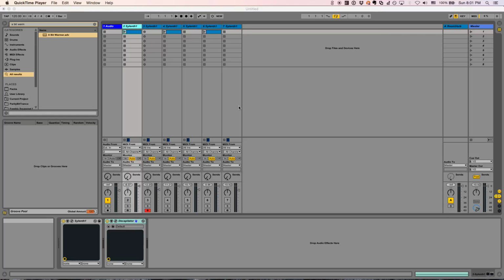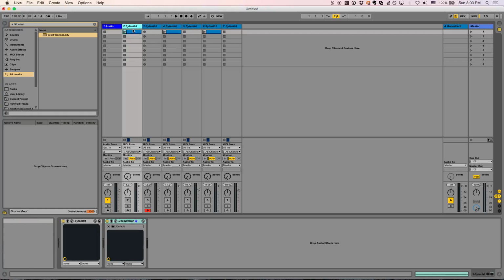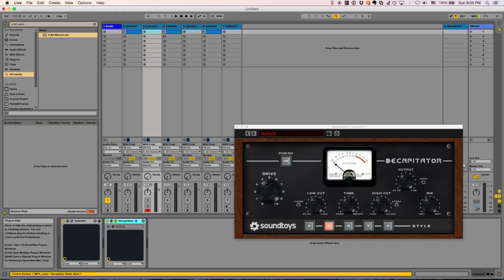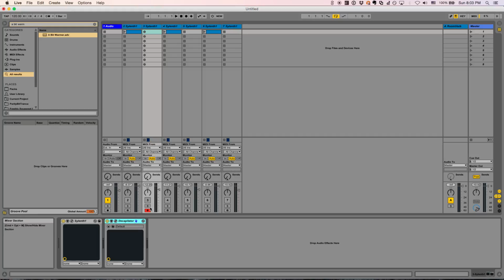Plugin Sweet Spot Tutorial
Testing Plugin Sweet Spots